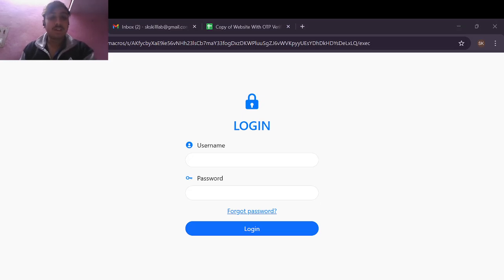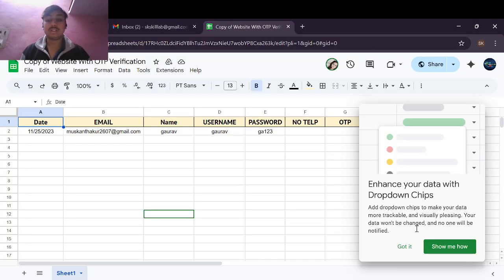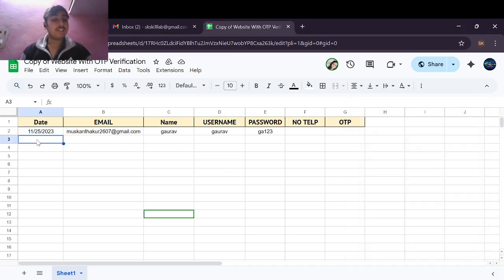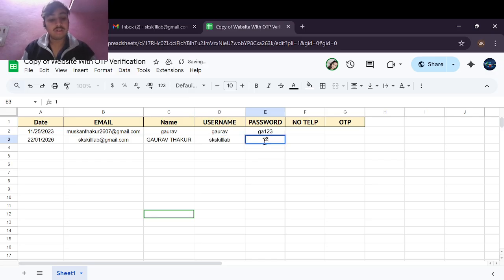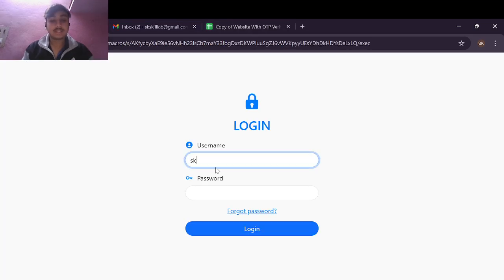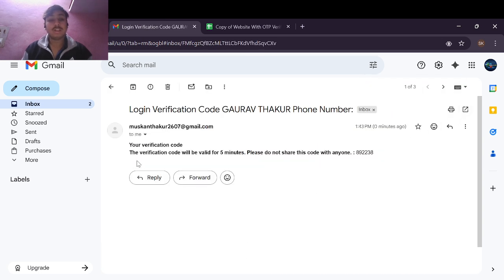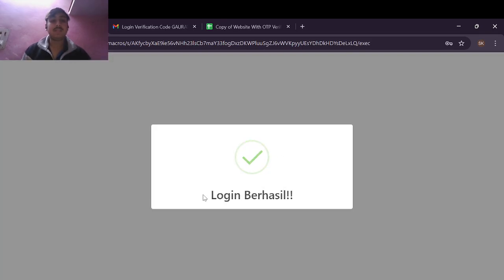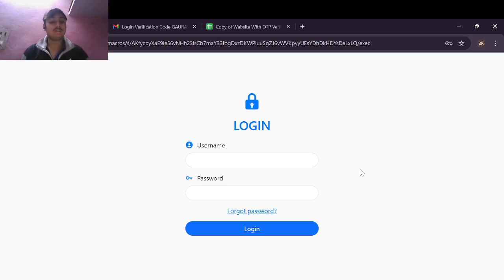Website With OTP Verification Using Google Apps Script & Google Sheets | Mini Project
In this video, we build a Website with OTP Verification using Google Apps Script and Google Sheets 🚀

This is a complete HTML Mini Project where we create a secure login system with OTP verification. The OTP is generated using Google Apps Script and user data is stored in Google Sheets.

📌 What you will learn in this project:
✔ Login Page Design (HTML & CSS)
✔ OTP Generation System
✔ Google Apps Script Integration
✔ Google Sheets as Database
✔ Email-based OTP Verification
✔ Secure Login Workflow

📚 Technologies Used:
- HTML
- CSS
- JavaScript
- Google Apps Script
- Google Sheets

🎯 Who is this project for?
- Web Development Beginners
- College Students (Mini Project)
- Anyone learning HTML & JavaScript
- Students looking for real-world projects

👉 Watch till the end for the complete working demo.